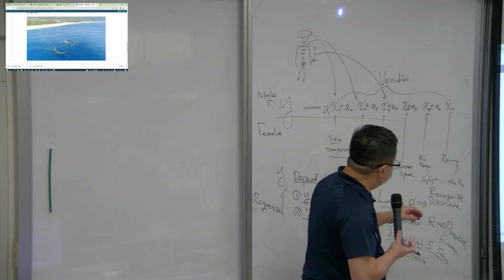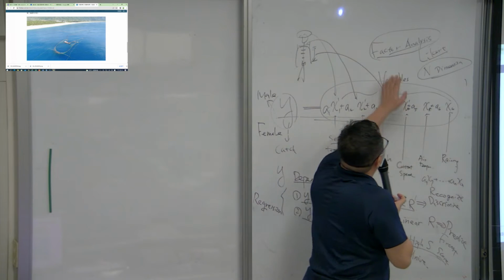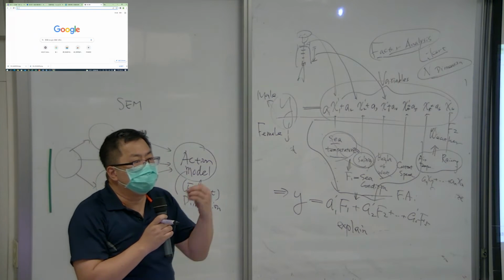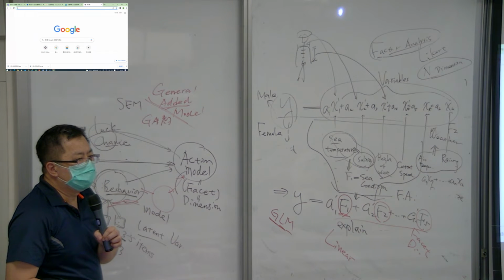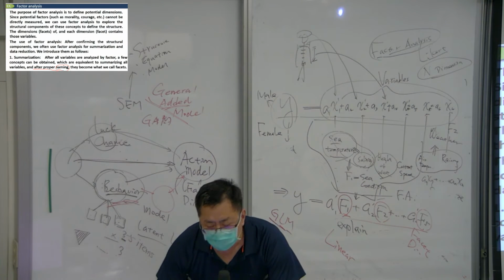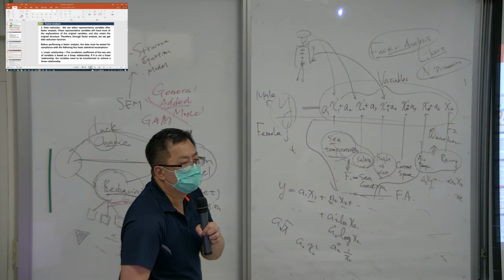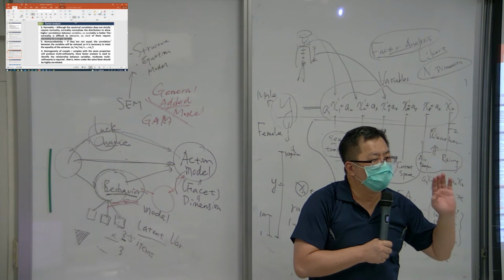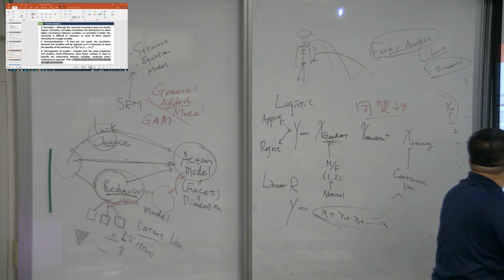Advanced Biostatistic Ch.8